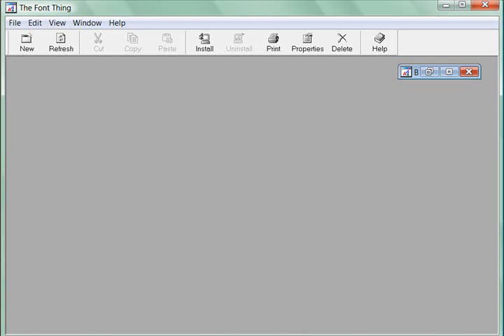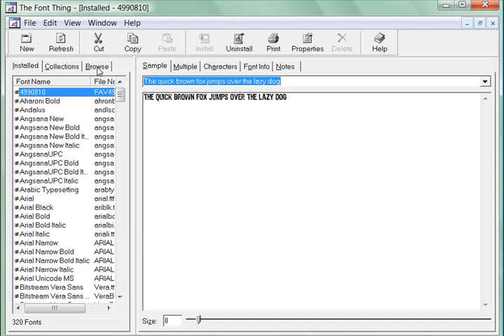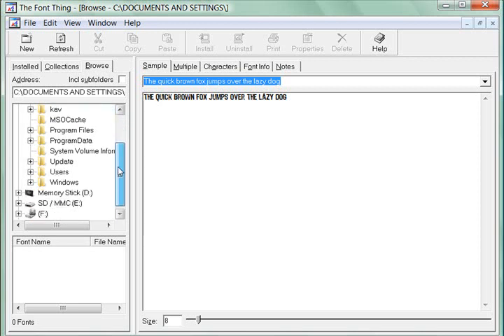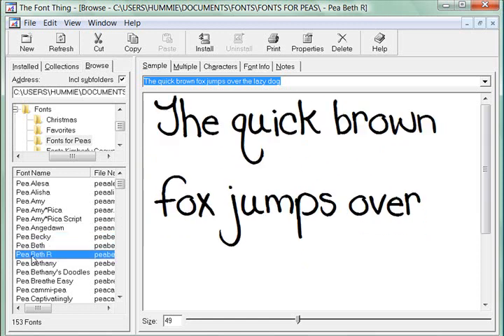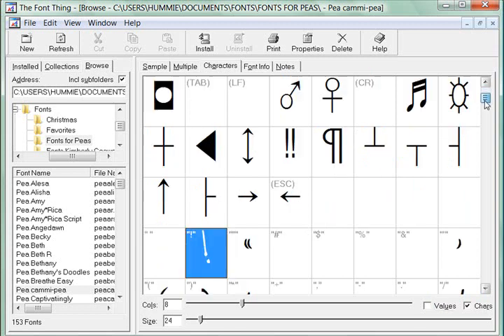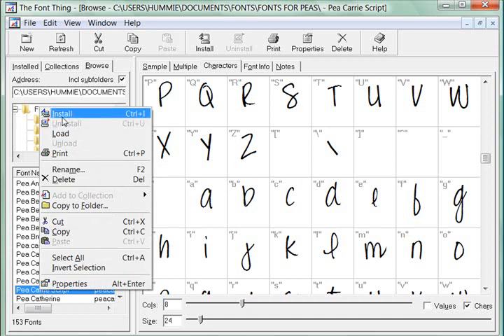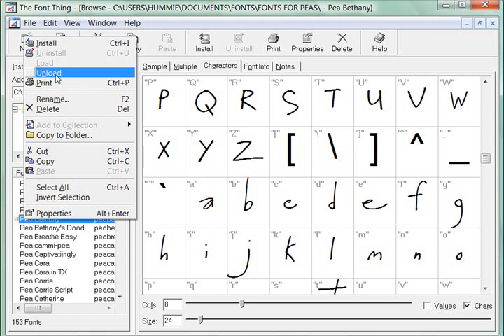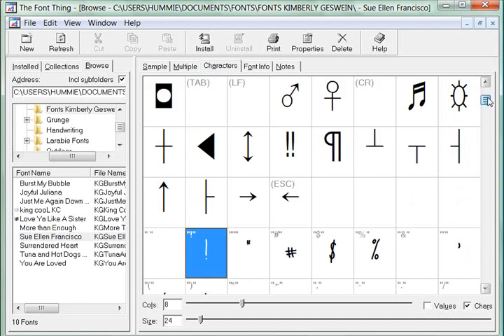The Font Thing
I created this video when The Font Thing was most popular, but now I use The Amp Font Viewer.